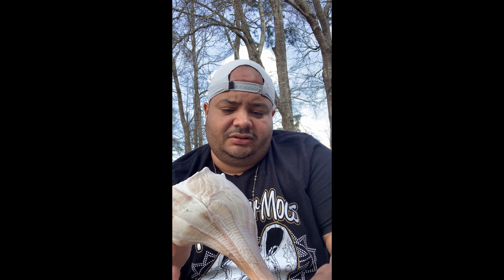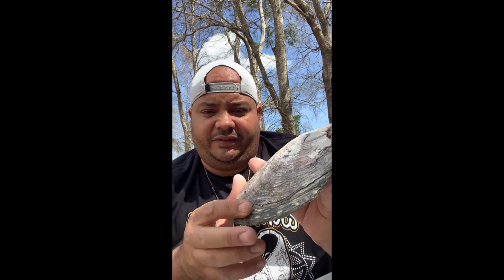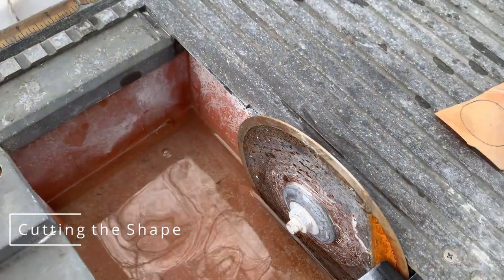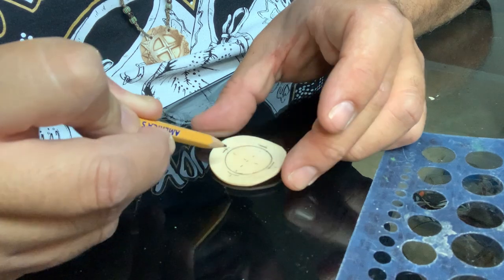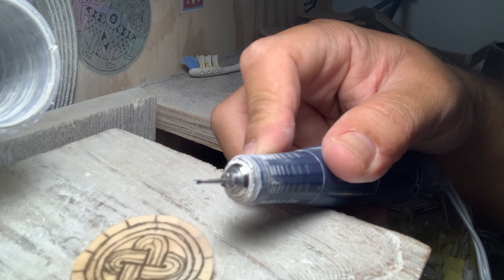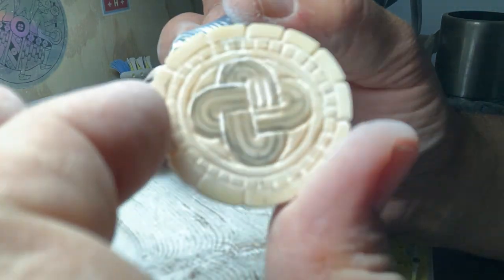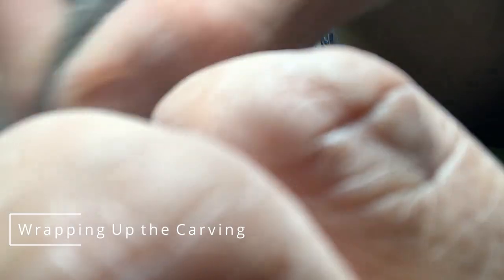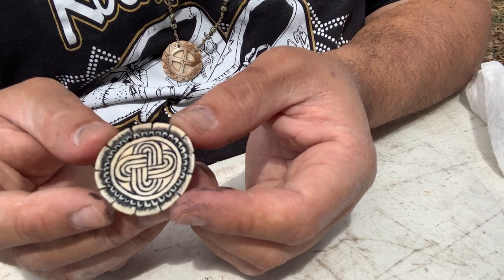2021 Shell Carving with Alex Alvarez